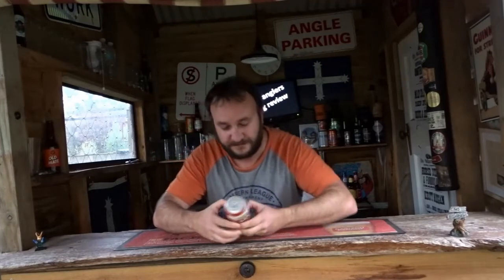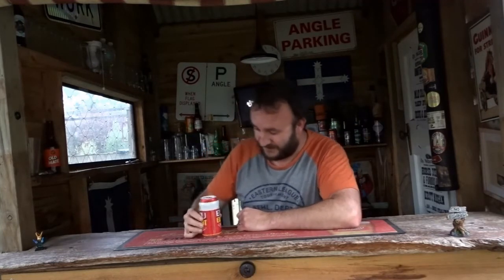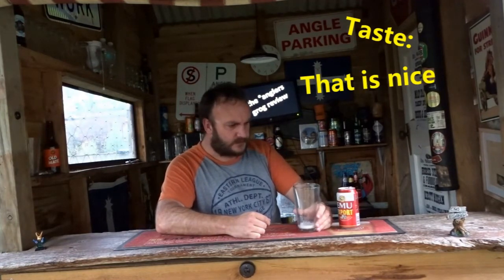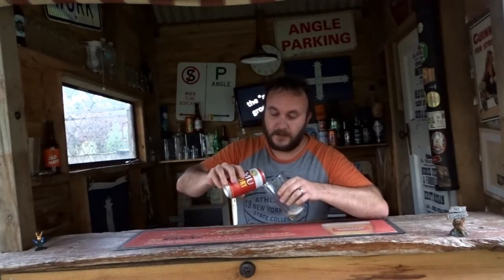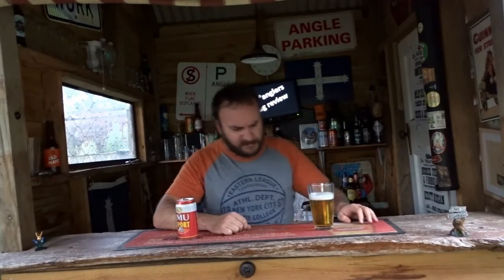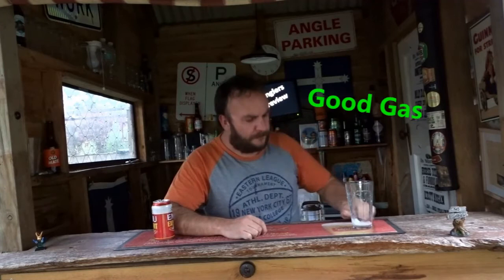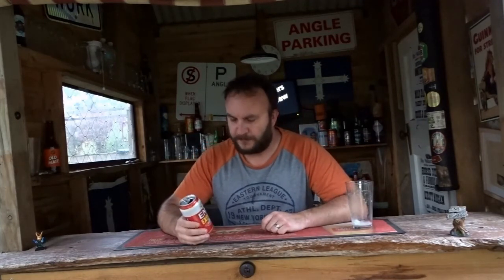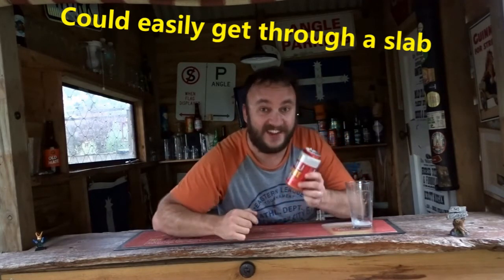Emu Export | the °anglers grog review | Beer Review | Is this the best beer in the world?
Mad Dan reviews Emu Export by Lion

*Opinions expressed are solely my own

Original theme song written and performed by Mad Dan and Dry Jam